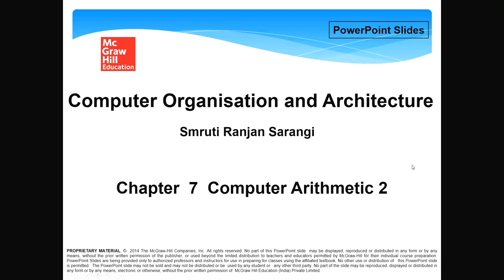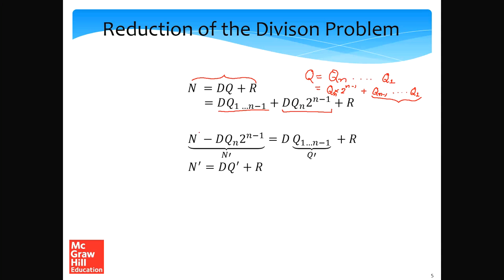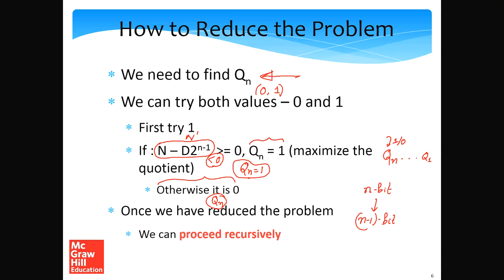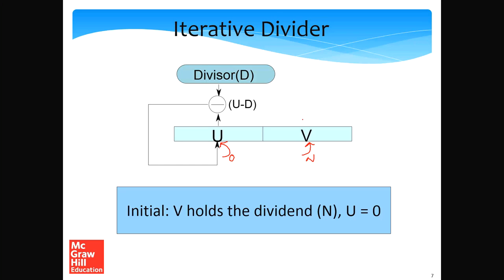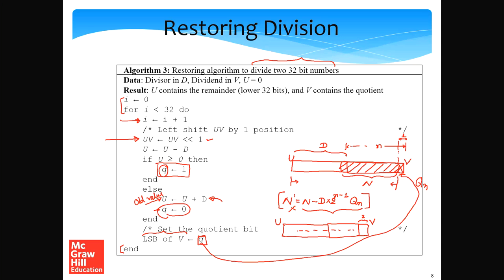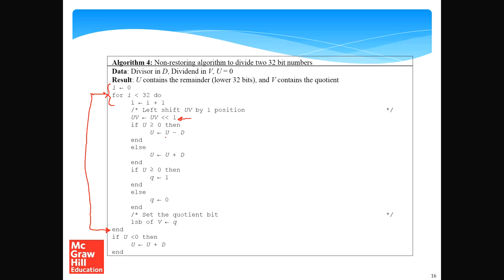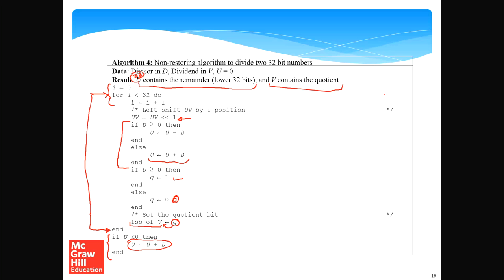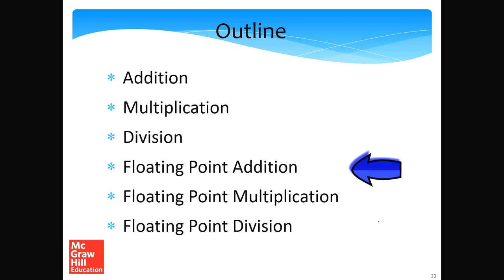Computer Arithmetic Part-IV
" Integer division, iterative divider, Restoring division"